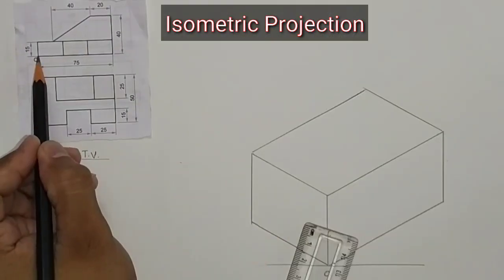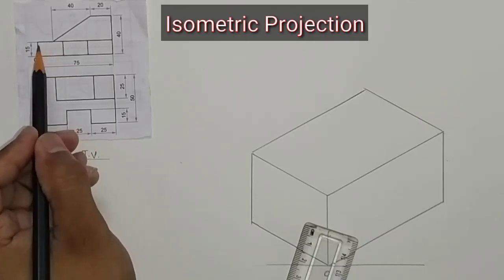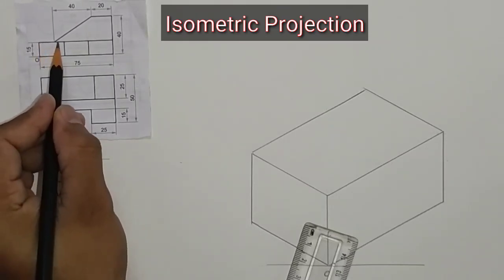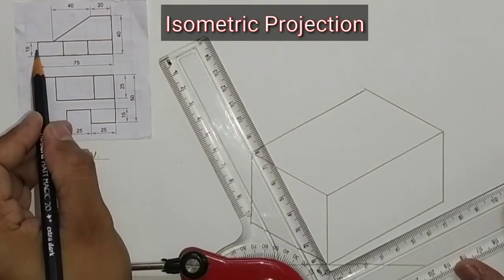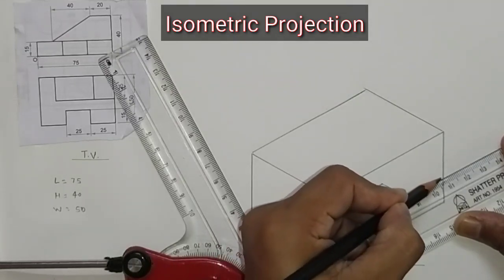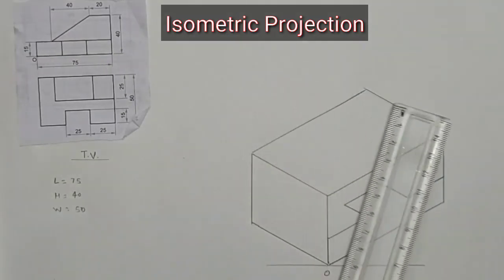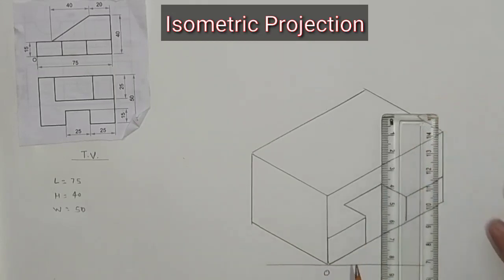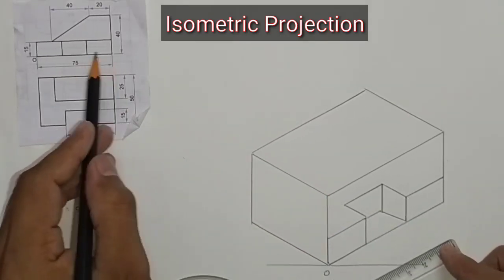Isometric projection problem 1